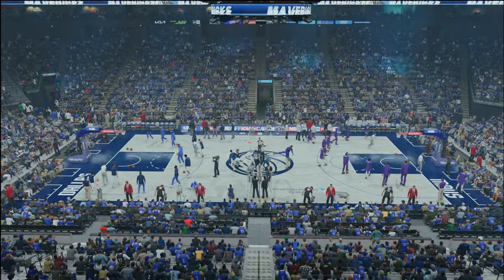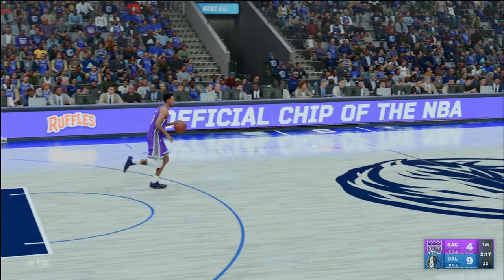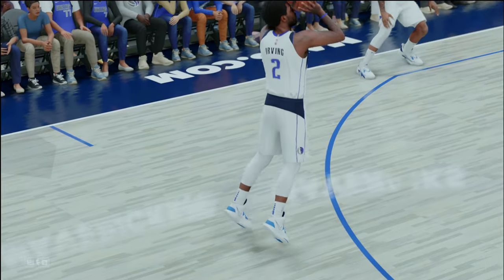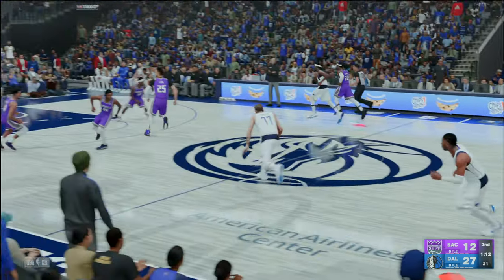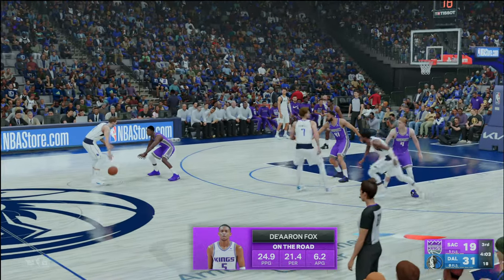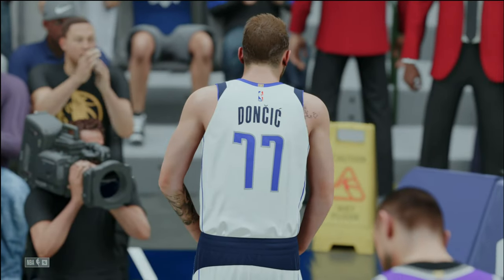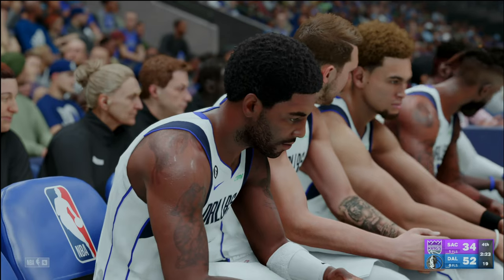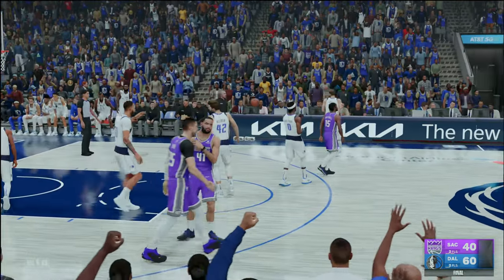Sacramento Kings VS Dallas Mavericks NBA 2k23 | (4K HDR)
PS5 Gameplay